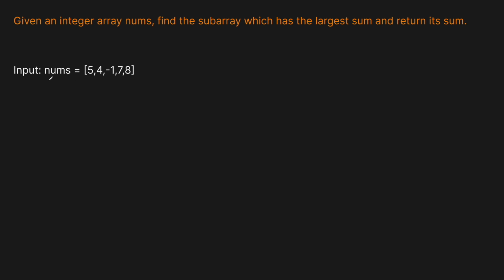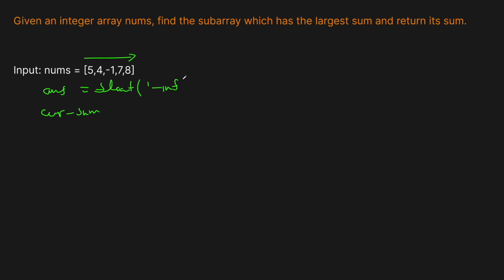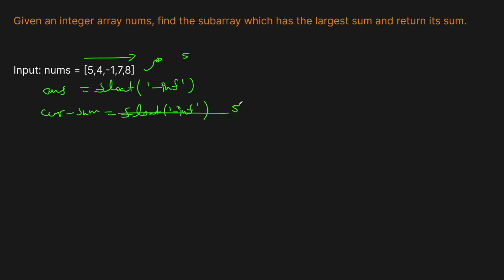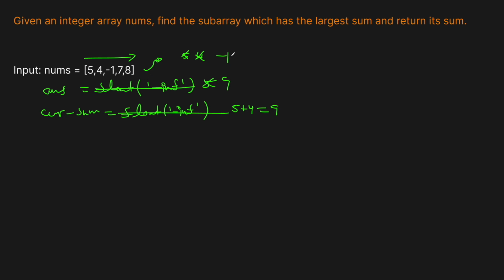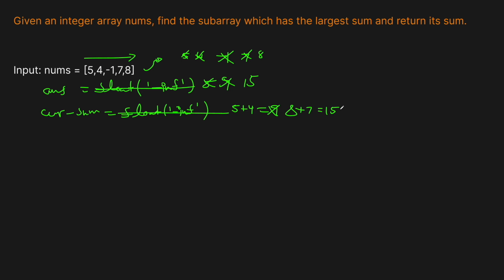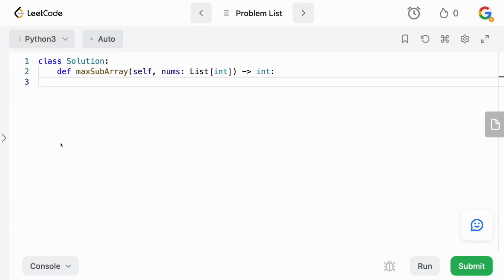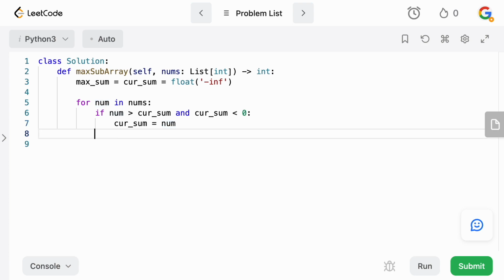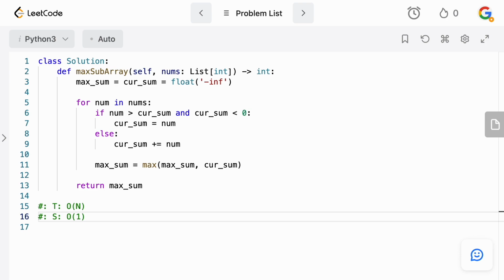MAXIMUM SUBARRAY | LEETCODE 53 | PYTHON OPTIMAL SOLUTION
In this video we are solving a classic interview question: Maximum Subarray (Leetcode 53).

There's not much to say here other than this is a pretty classic question and great for learning about greedy algorithms.

TIMESTAMPS:
00:00 Intro
00:15 Question Prompt
01:40 Solution Intuition
08:12 Coding
10:35 Time/Space Complexity
11:00 Outro